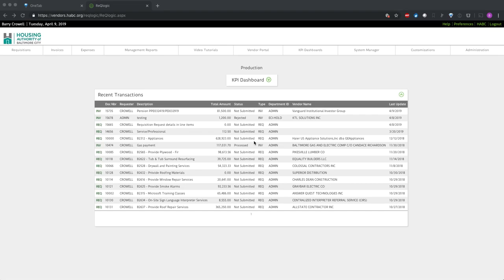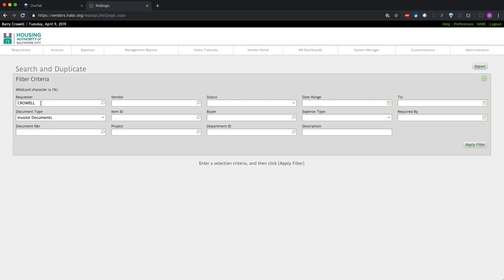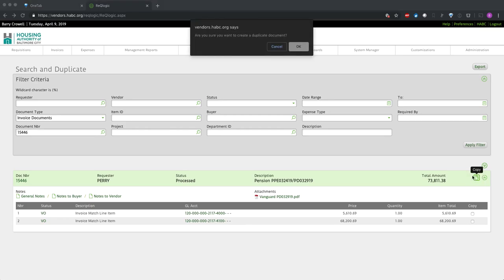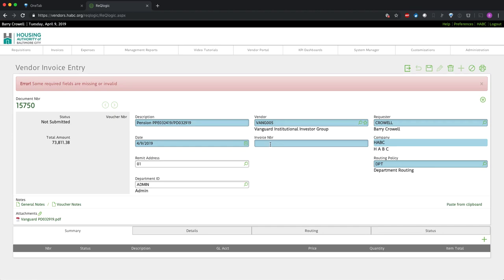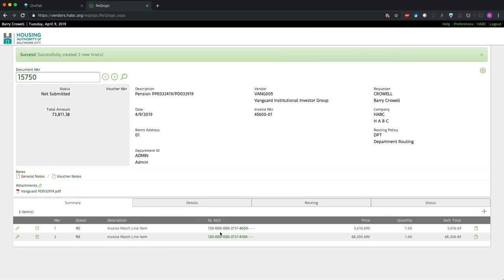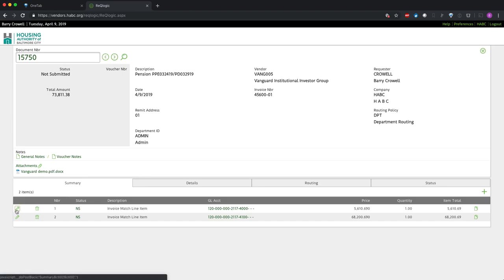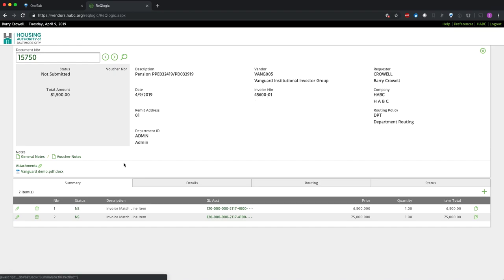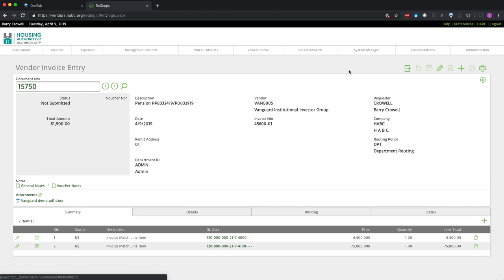Search & Duplicate Invoice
How to search & duplicate invoice in ReQlogic